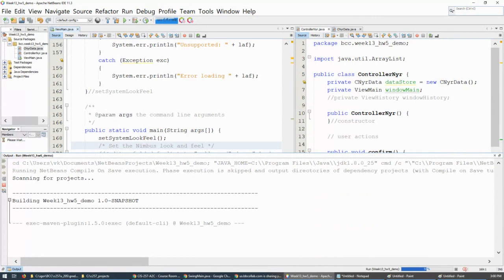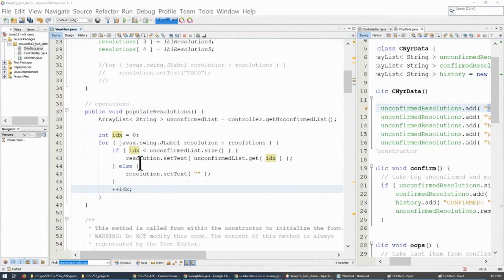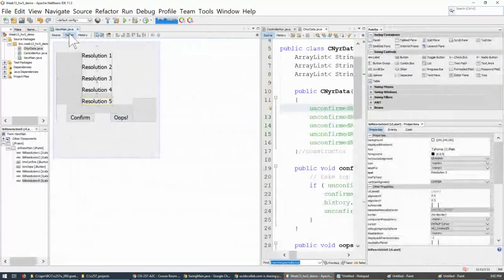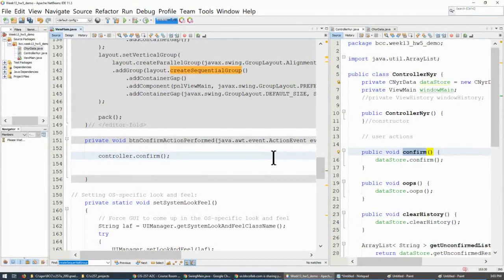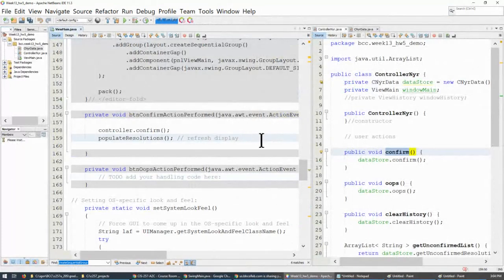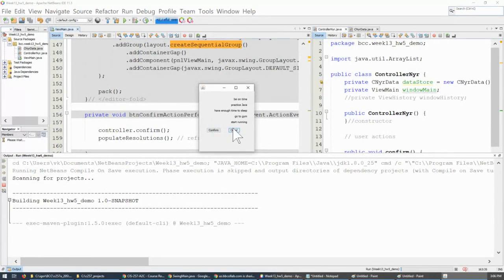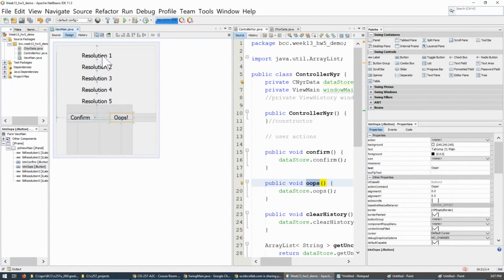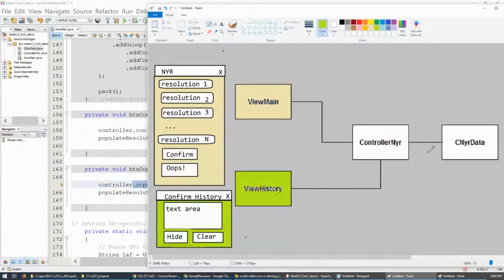Assignment a5, part 6 New Year's Resolutions overview